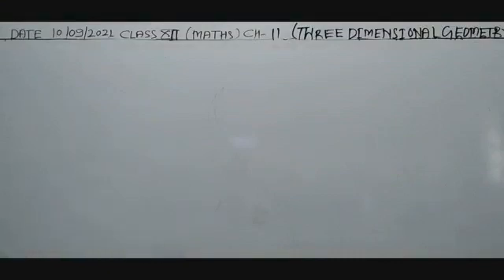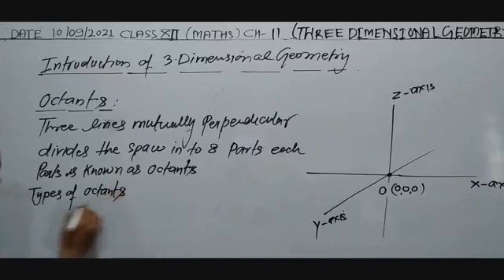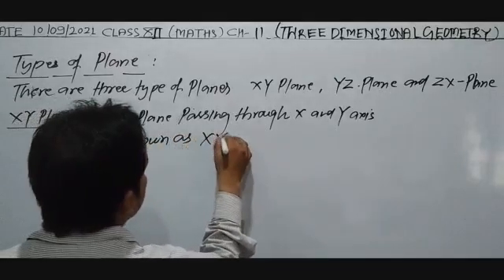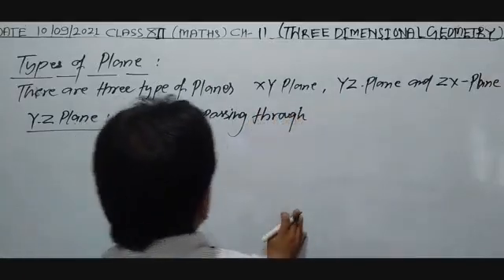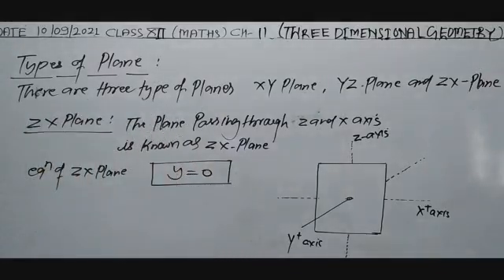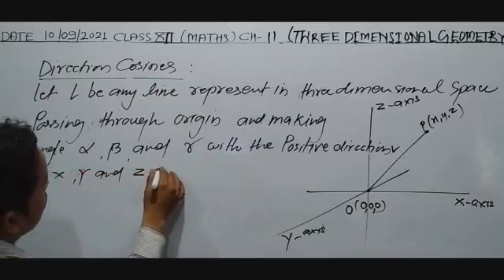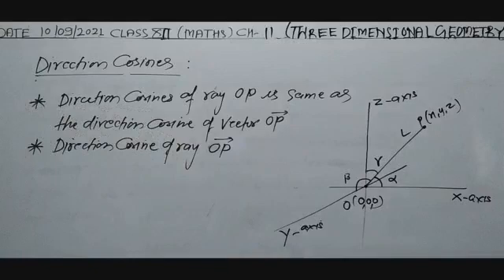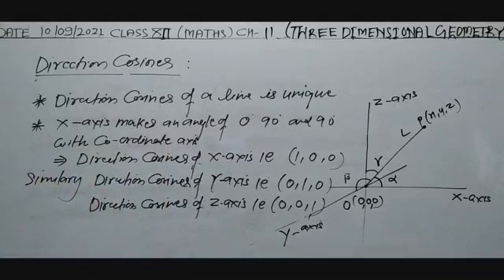Class XII Mathematics 10 09 2021 By Mr. Pawan kumar Prajapati chapter 11 Three dimensional Geometry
Class XII Mathematics 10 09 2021 By Mr.Pawan kumar Prajapati chapter 11 Three dimensional Geometry Lt.1